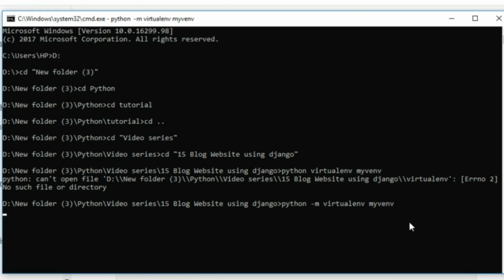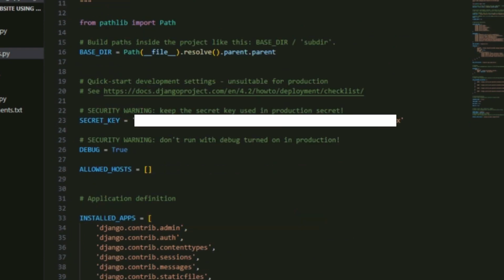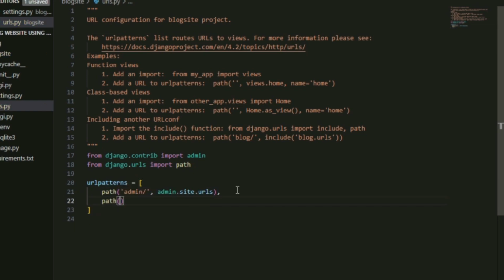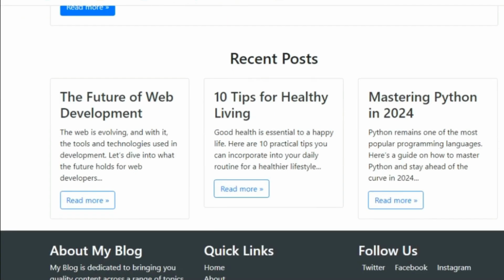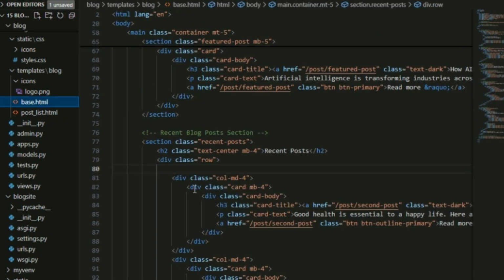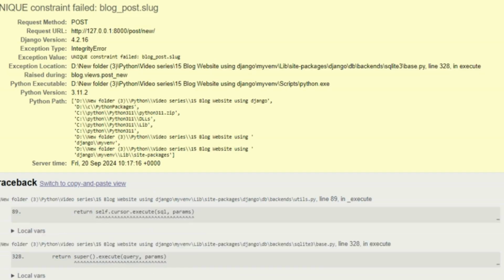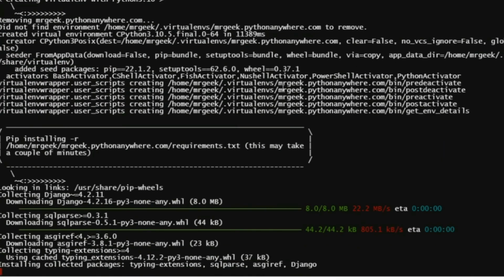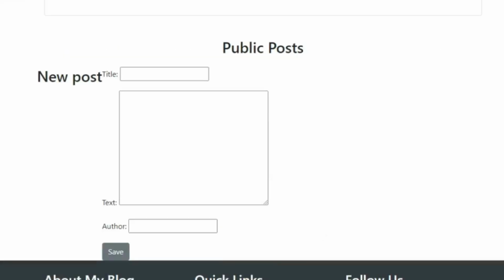How I Built My First Django Blog Website & Put It Online!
In this video, I walk you through my journey of creating my very first Django blog website and deploying it online! From setting up the project, building the blog post model, and applying dynamic HTML with Bootstrap, to making everything live on PythonAnywhere, I cover all the steps! If you have any questions, feel free to ask them on the website itself at mrgeek.pythonanywhere.com. Watch till the end to see the site in action, and don't forget to like, subscribe, and share your blog posts on the website!